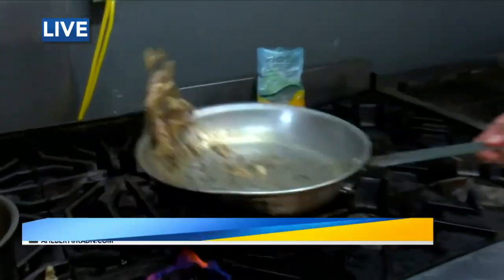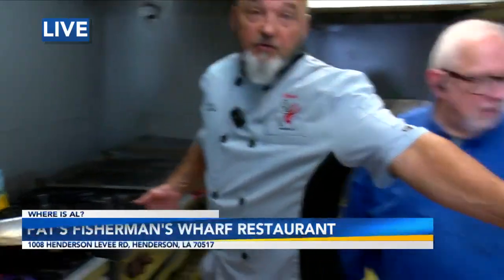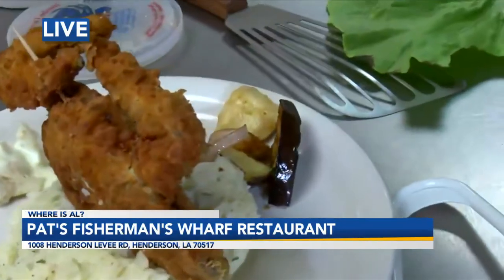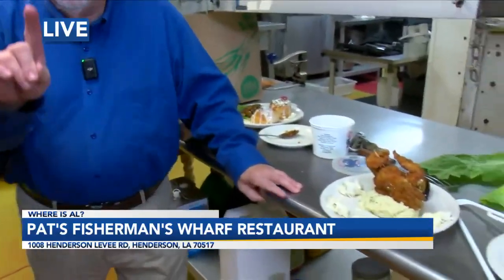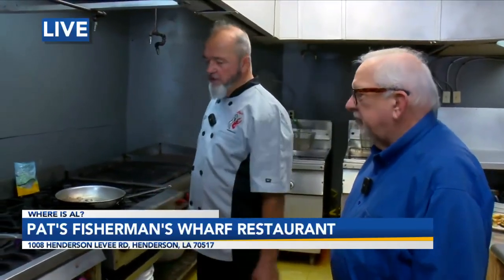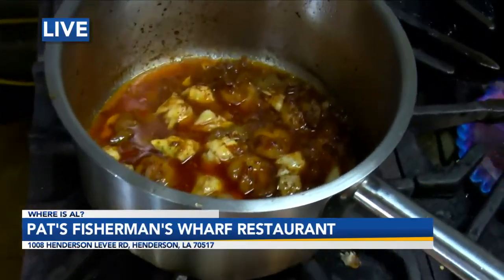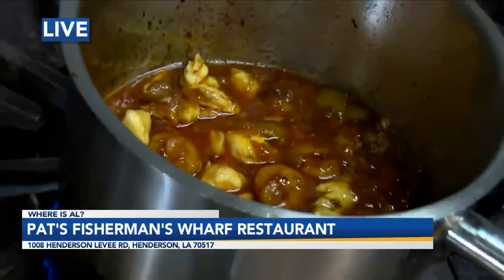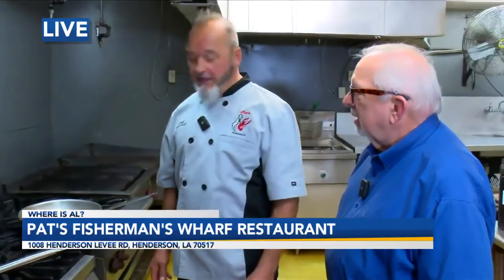2- We're cooking with Chef Jude Huval at Pat's Fisherman's Wharf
Chef Pat Huval